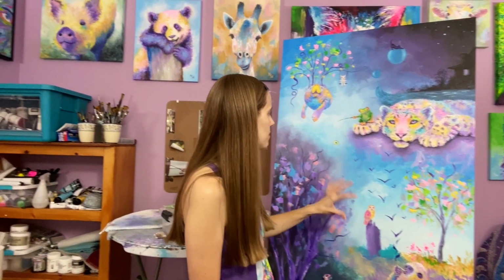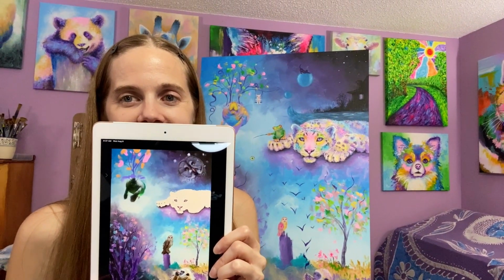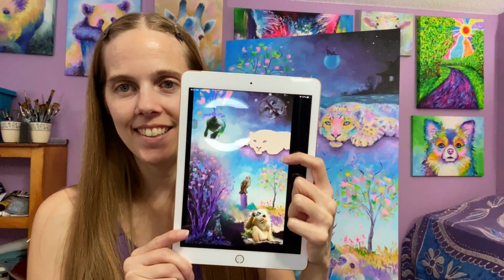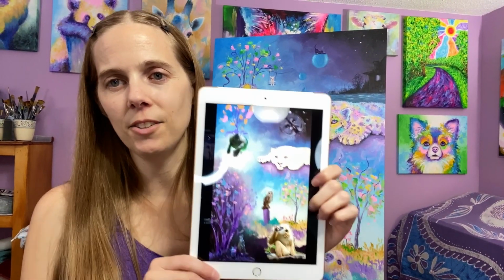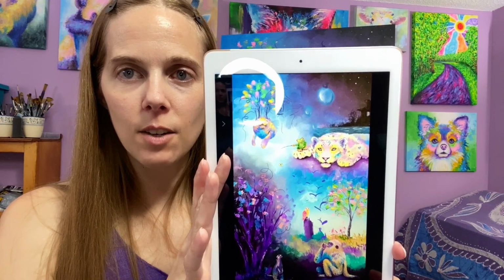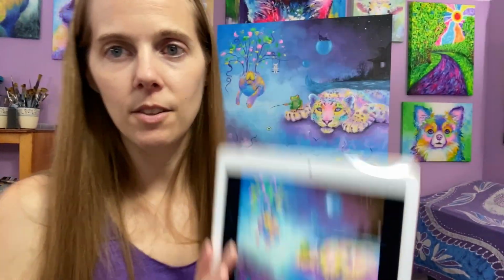How to Use Photo References to Design a Surrealism Painting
I share how to use photo references to design a surrealism painting. I discuss this topic in the context of a current surreal landscape painting I'm creating. I show several of the photos that I used as references, discuss where to get photo references online, and show how I used my iPad and a program called Procreate to generate ideas and try things out before/during painting.

If you're an artist interested in using photo references to make a painting, then this video should help you learn how :)

My Favorite Acrylic Painting Supplies
Student grade paint:
Liquitex Basics Paint

Pro grade paint:
Liquitex Soft Body Acrylic Paint
Liquitex Heavy Body Acrylics

Mediums:
Golden Heavy Gloss Gel Medium
Liquitex Heavy Gloss Gel Medium